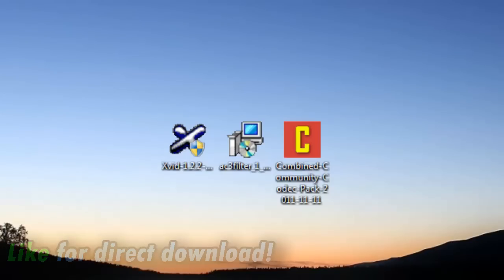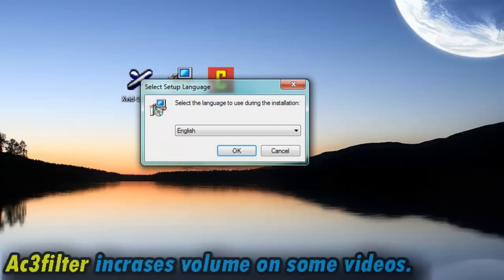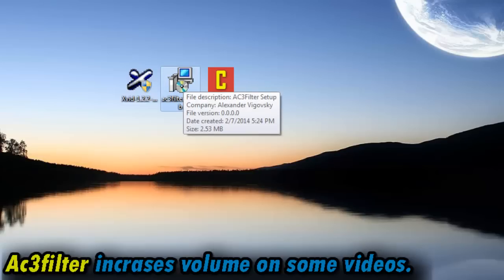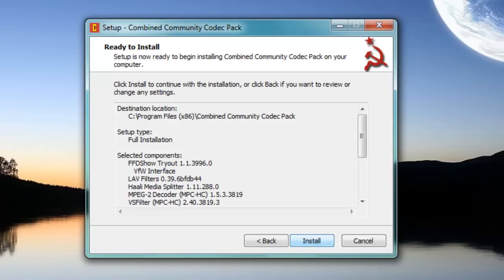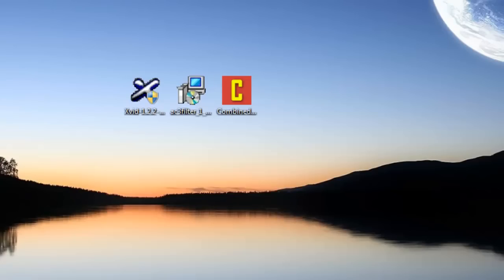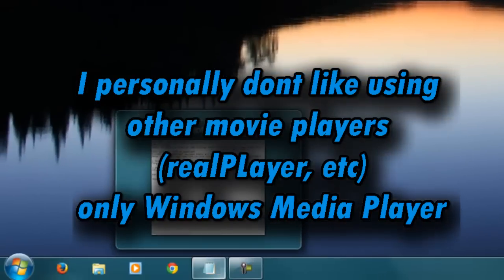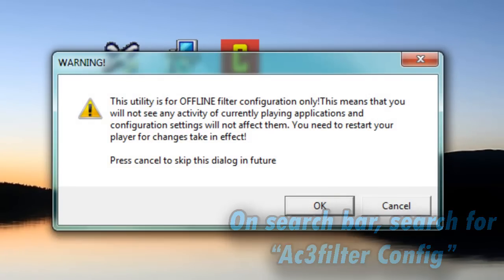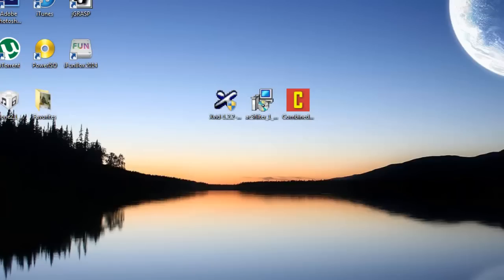How to play "MKV" and other video files on Windows Media Player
Hello youtube!
Today im going to show you how to play "MKV" files and other video files that Windows Media Player can't play. This is actual video where the downloads i give you, wont open up in a different media player. Only on Windows.

Your going to need to download
1.CCCP (VERY Important because these are the codecs!):

Just make sure when you are installing them, make sure you have your Windows Media Player closed and after installing Restart the computer.